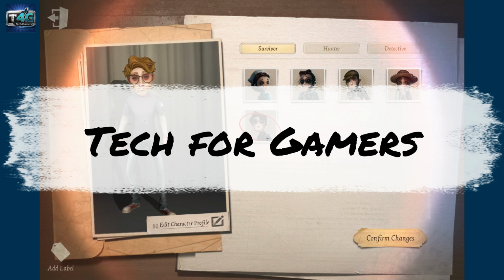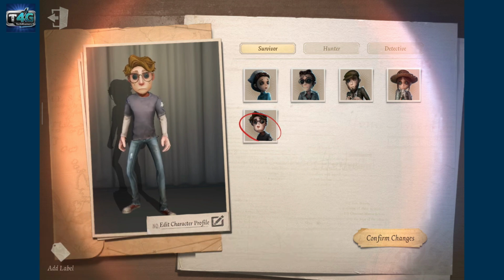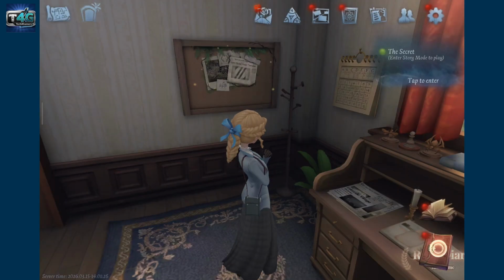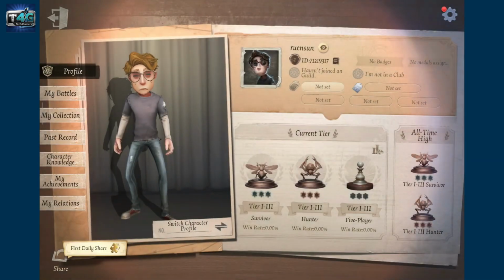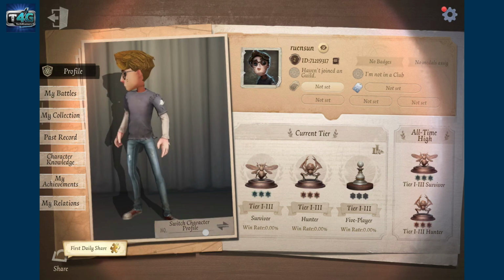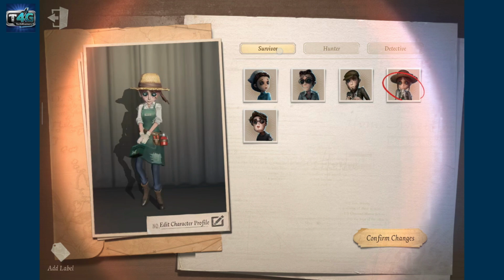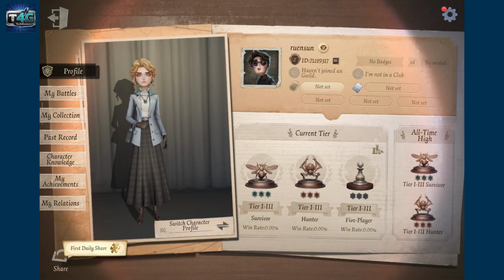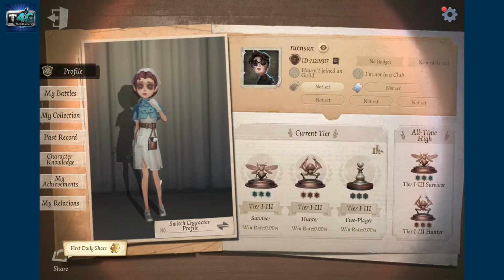How to Change Avatar in Identity V (2026 Guide)?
In this video, I’ll show you how to change your avatar in Identity V step by step in 2026.

If you want to update your profile picture, use a new character image, or customize your account appearance, changing your avatar is quick and easy. I’ll guide you through the in-game settings so you can find the profile section and update your avatar without confusion.